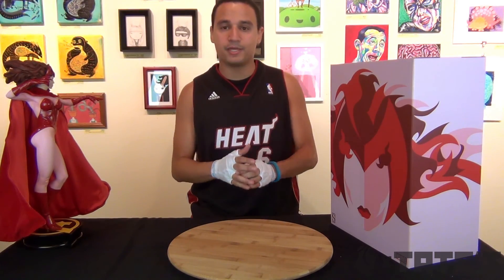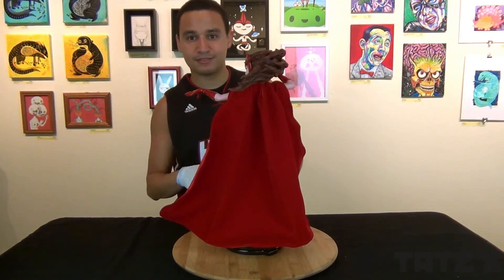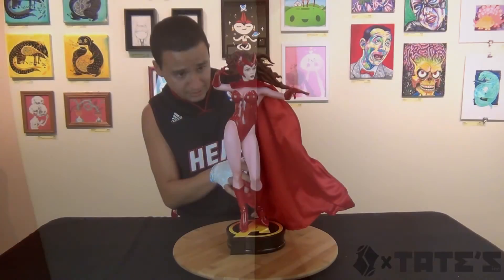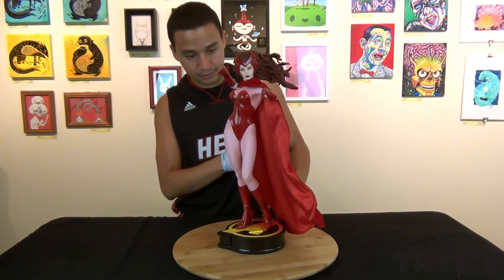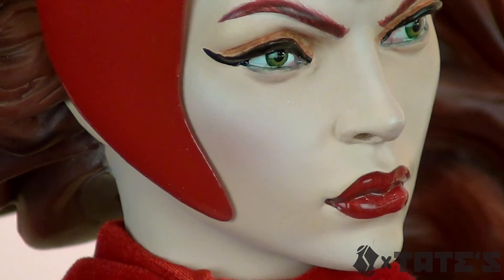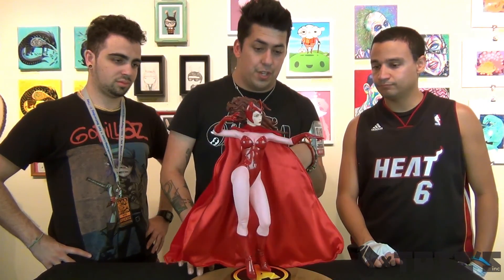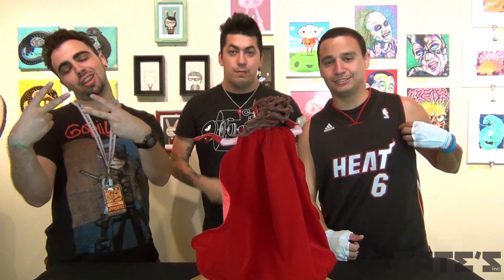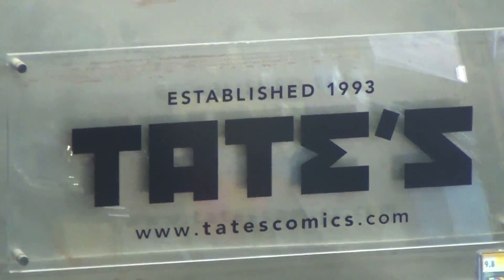Sideshow Collectibles Scarlet Witch Premium Format Statue Review @ TATE'S Comics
or visit them here in South Florida
Like em on Facebook/tatescomics
Follow them @tatescomics

Connect with the guys!

Anthony:
Facebook.com/Tate's Comics Anthony Ruiz

And please comment and let me know what you think!

Big Thank you to TATE'S Comics and everyone there!